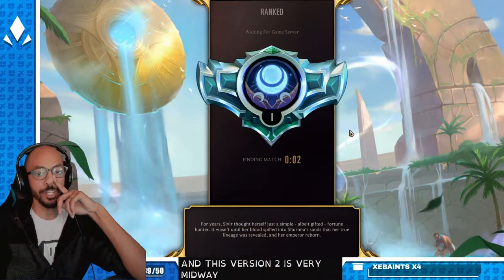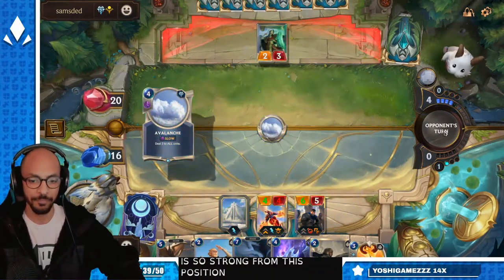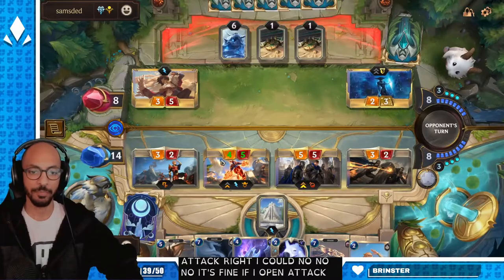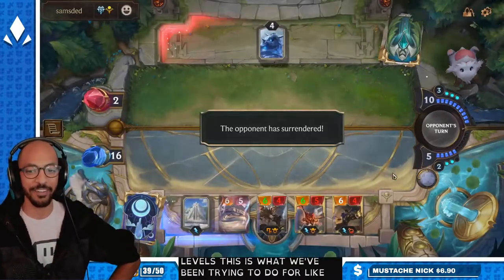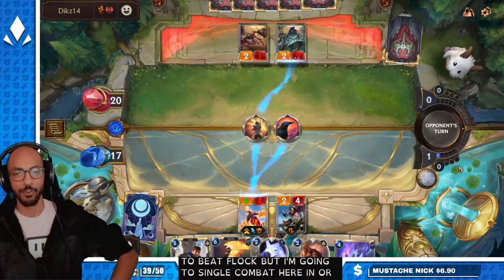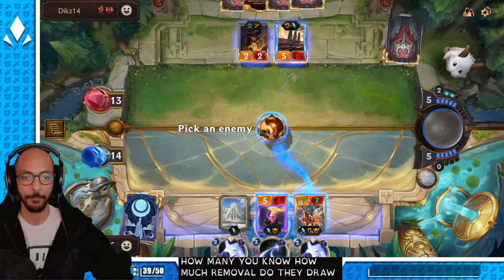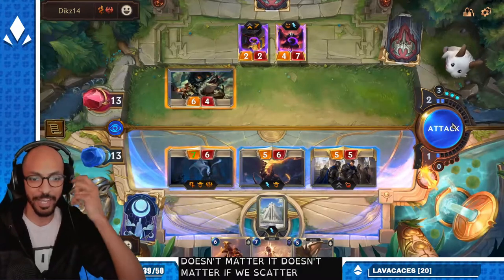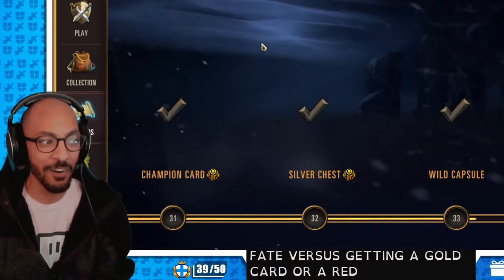SAVED by Egghead Researcher! | Shyvana Garen J4 | Runeterra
Egghead Researcher is one of the unsung heroes of the Dragon archetype. An early blocker that offers up so many well-statted units that otherwise would get in the way of your curve! Still lovin this deck!

Deck Code: CECACBAABYBACAAJDICQGAAFAYEAWDQCAMETHXIBAMBACAALBQAQEAABAEBQAAYCAEBQACQBAQAAQ

🔷 Official Knighthood Merch powered by Teespring!

🔷 This channel is supported by Grinding Coffee Co.! A Black and LGBT+ owned small business that donates to charity, as well as the indigenous farmers that grow their organic coffee!